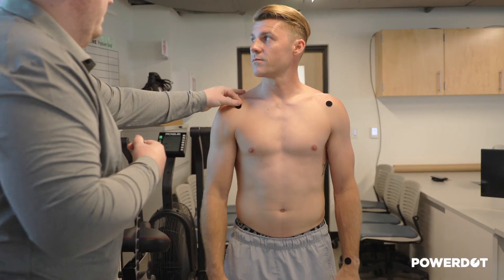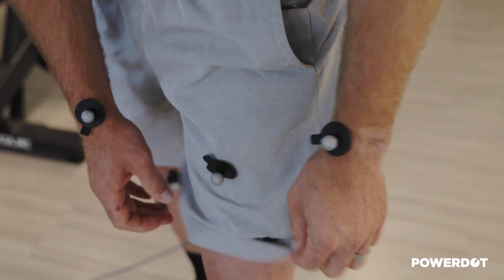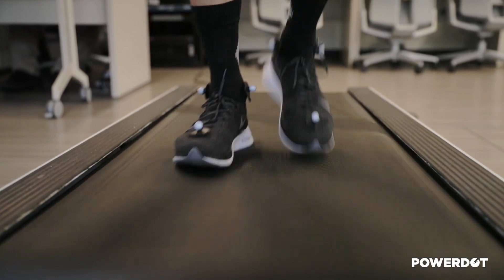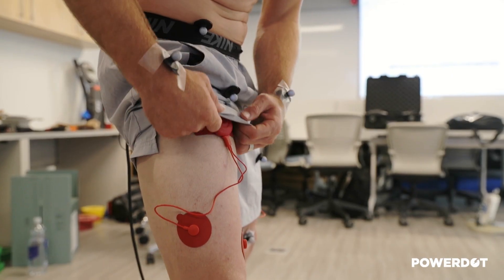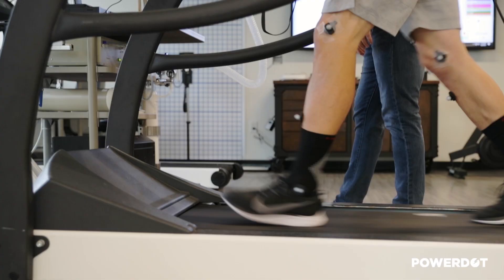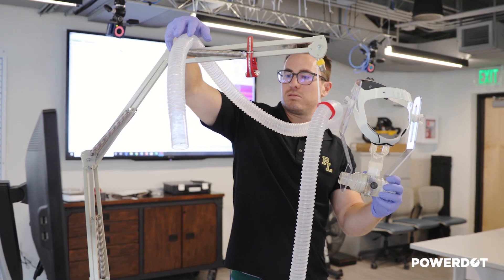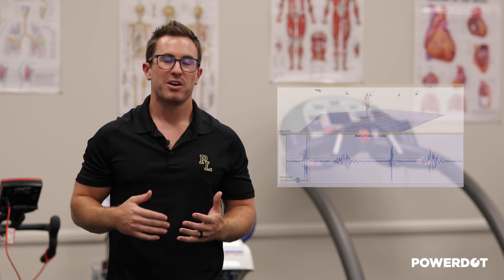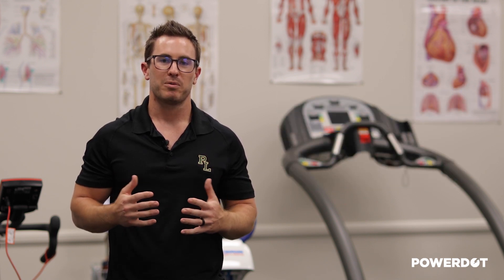Warm up & burn calories with the PowerDot Smart Muscle Stimulator™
Using PowerDot while walking on the treadmill we were able to see an increase in both motor unit activity as well as oxygen consumption. This is an indicator that the muscles are more prepared for activity and that there are more calories being burned than with the walking warm up alone.